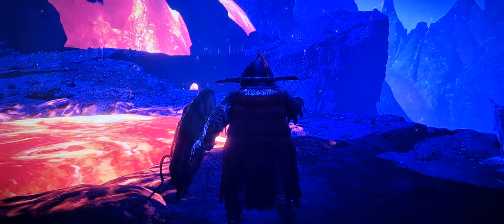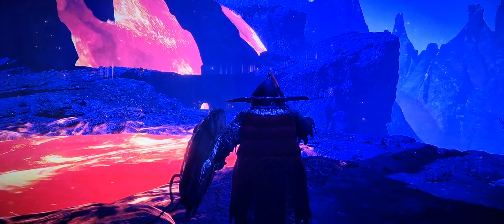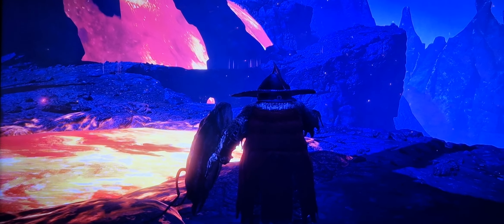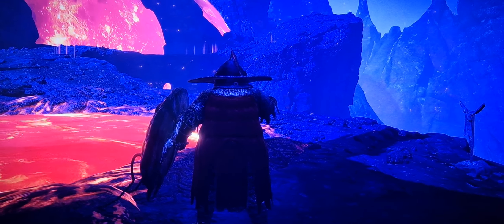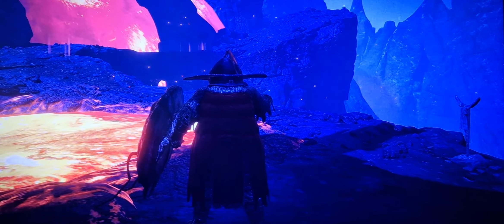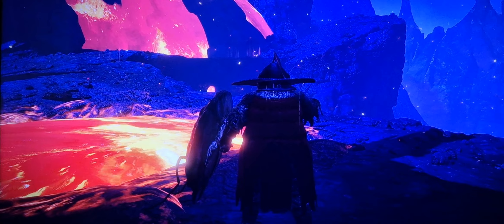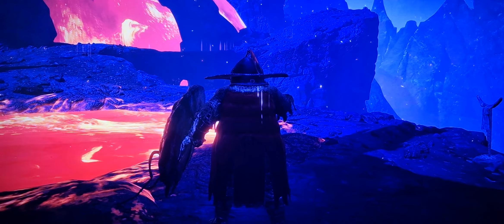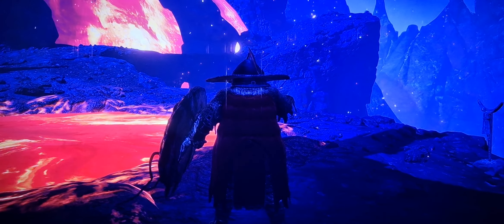Elden Ring My Game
Did this video to show my family the game I am playing on my PS4 and both my sisters aged 73 and 76 have a PS5 and my boy 37 has a PS4 but my brother 71 has a Xbox and I am 75 in Sept 20024 and my 65 year old brother might get a PS4 he is also a gamer.